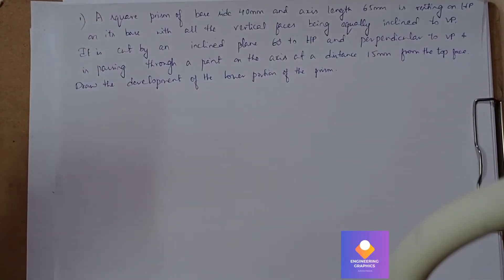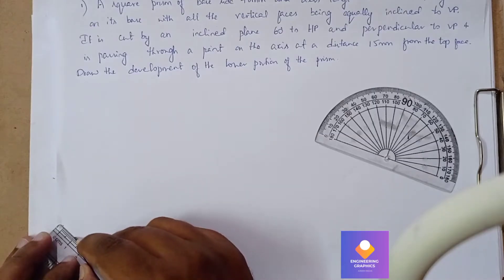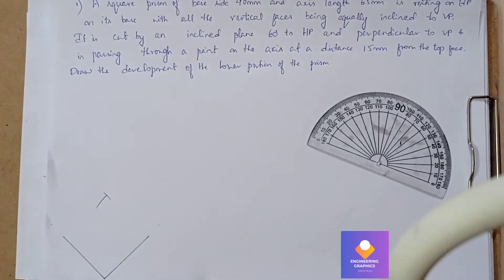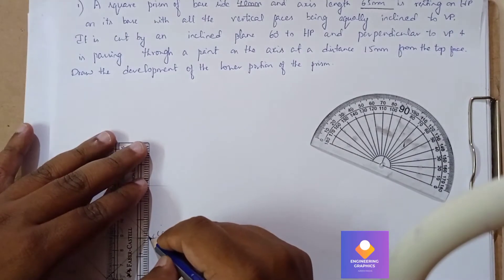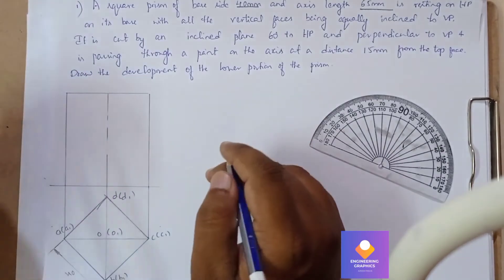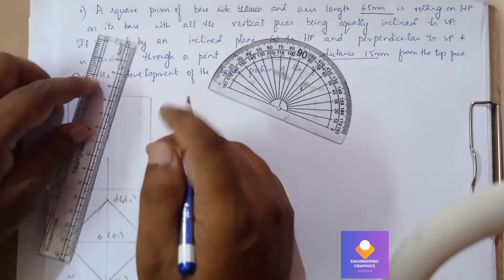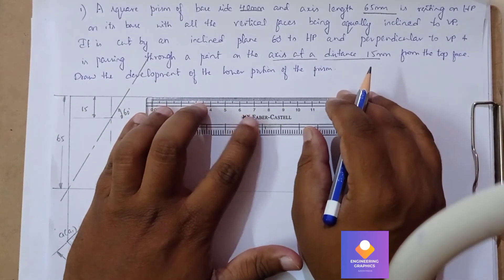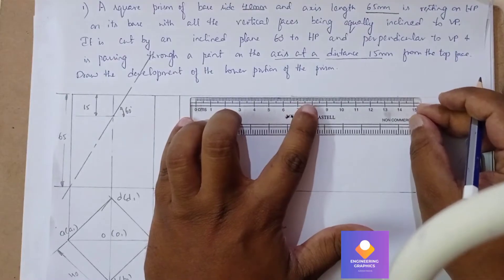Development of Square prism cut by section at 60degree from 15mm from top face VTU Visualization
Development of Square prism with dimension 40mm base side and axis length 65mm. cut by section plane by 60degree at a distance of 15mm from top face. square prism is inclined to  vp plane.